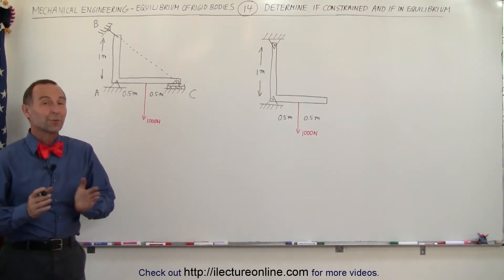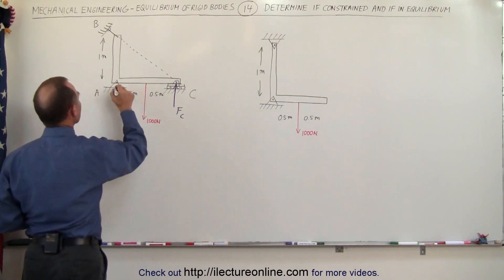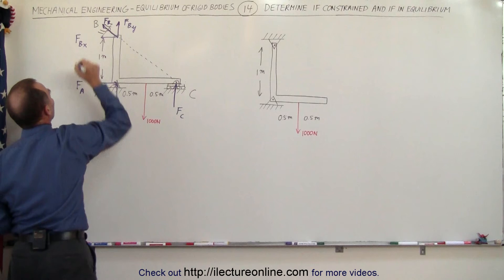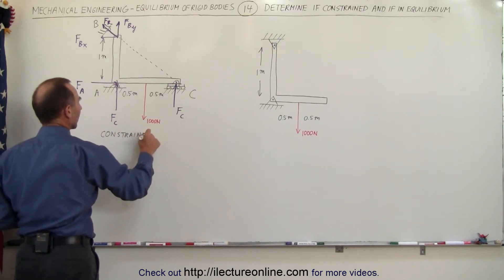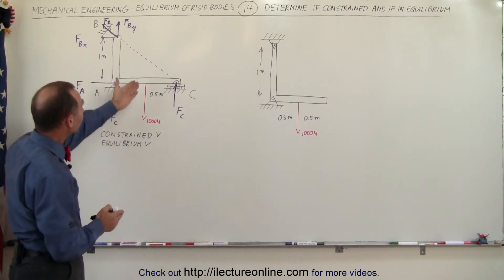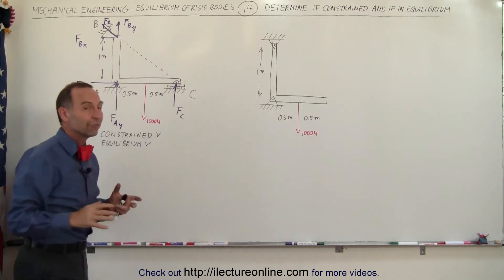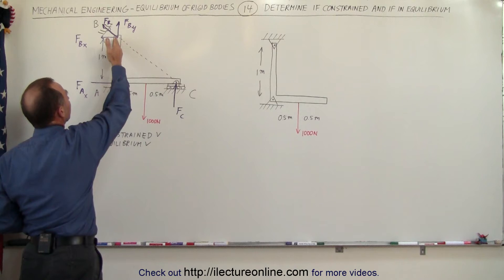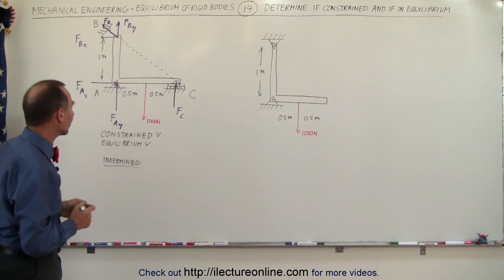Mechanical Engineering: Equilibrium of Rigid Bodies (14 of 30) Find Constrained? Equilibrium=? F=?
In this video I will determine if 2 L-beam supported a various places are constrained or in equilibrium and find the forces.